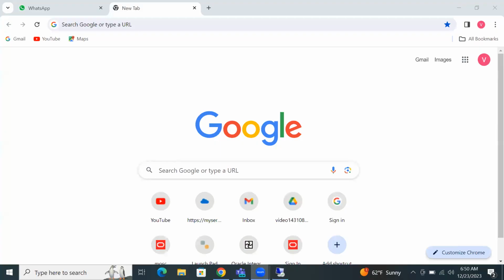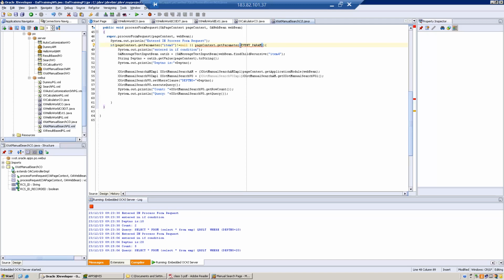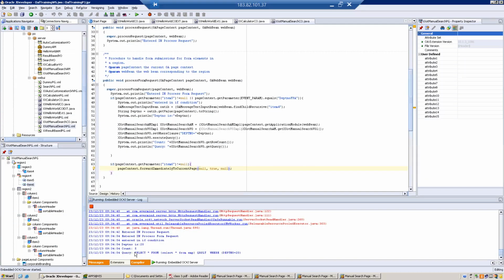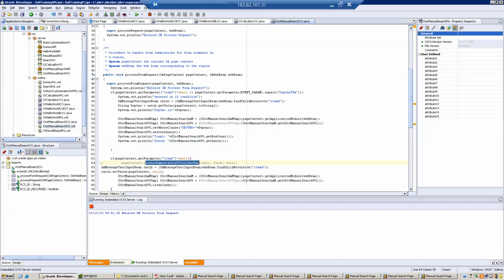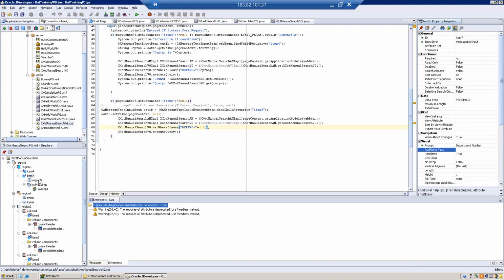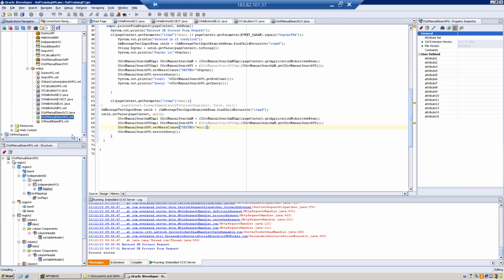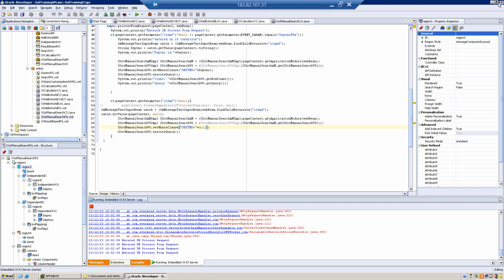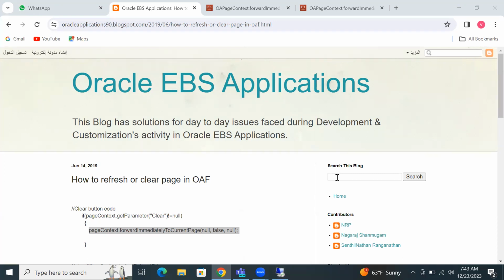Oaf class 4